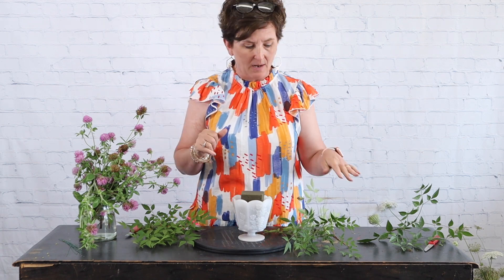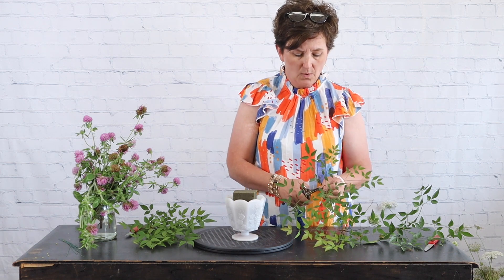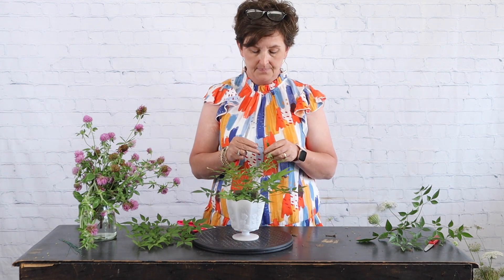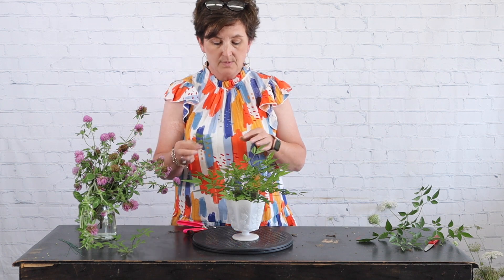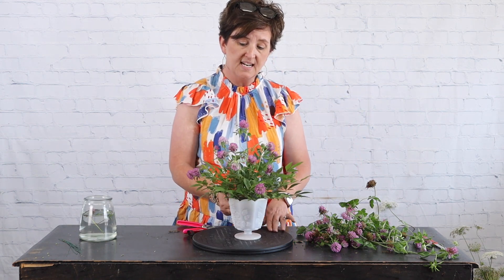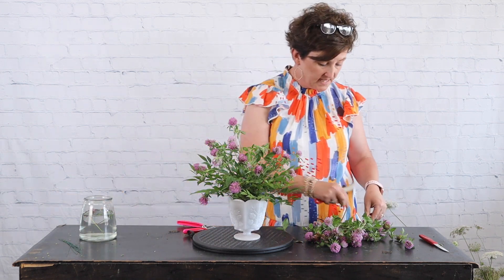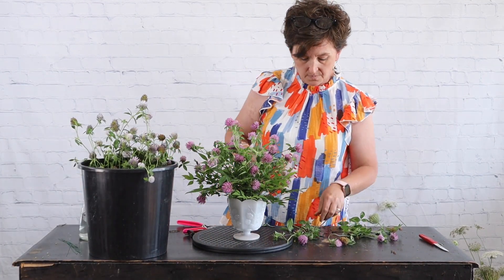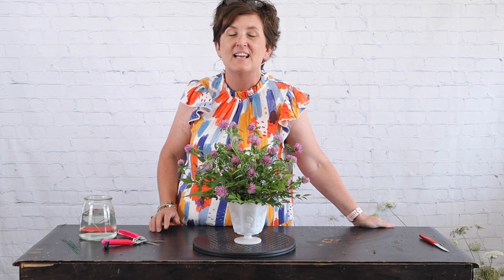How to make an EASY Garden Arrangement!